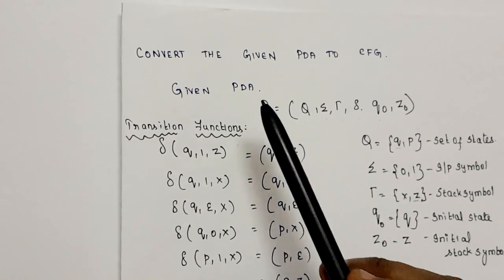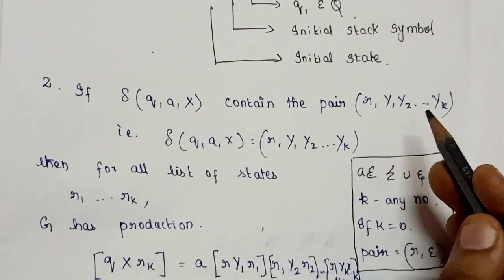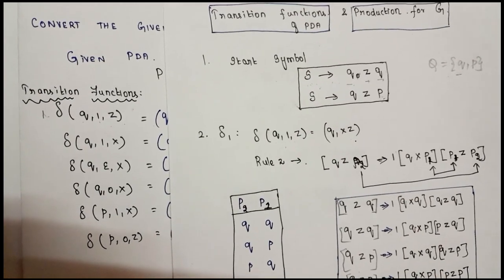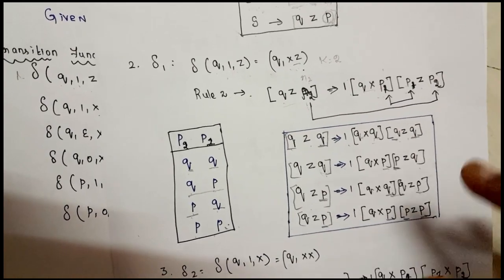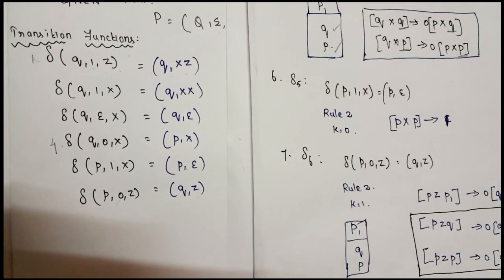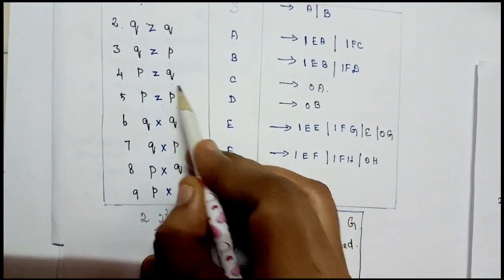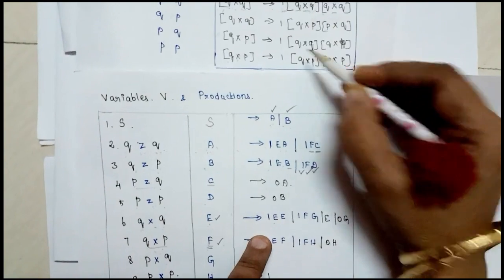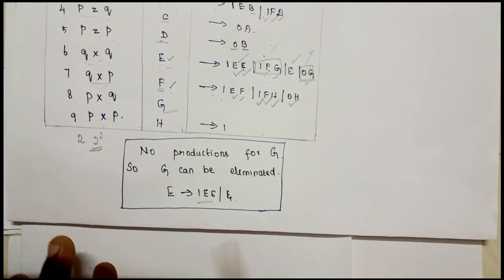CONVERSION OF PUSH DOWN AUTOMATA TO CONTEXT FREE GRAMMAR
This video explains the procedure to convert PDA to CFG with an example